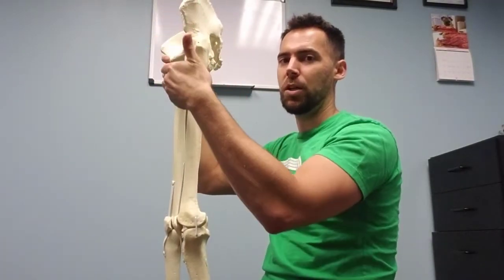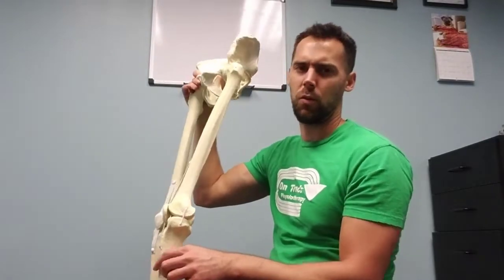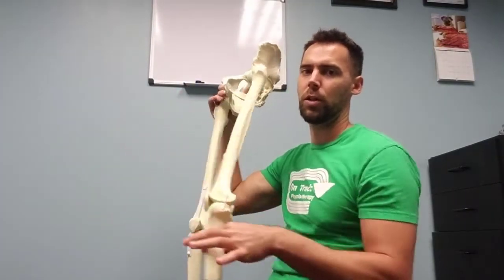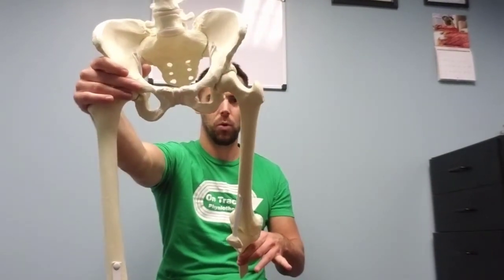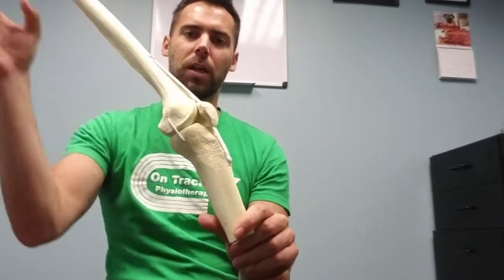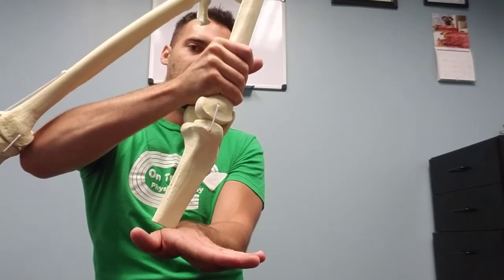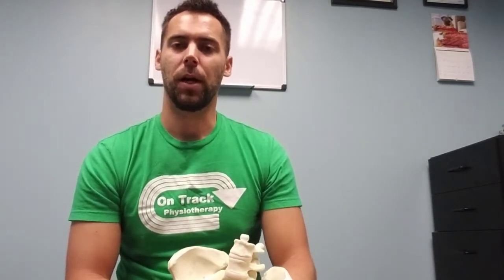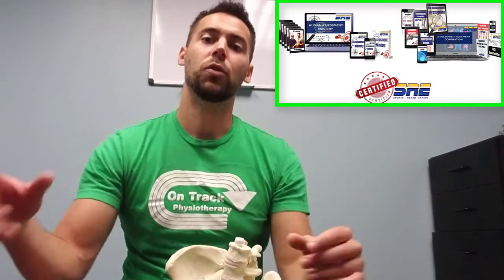How the Foot and Posture Impact Hip Pain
When someone is dealing with hip pain, the majority of individuals will just assess the hip or only perform hip based exercises. Rarely you will find clinicians looking at the foot or overall position of pelvis and acetabulum and how it relates to exercises. If someone looks at hip position or hip alignment, many will do some sort of manual therapy intervention to treat the hip alignment or hip pain. When in fact, if you understand what goes on with the foot and the entire lower extremity. You would be able to select exercises that help the hip pain as well as hip alignment.

➟ Channel :    / @sportsrehabexperts